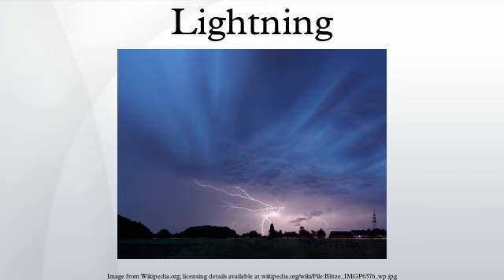Lightning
Lightning is a powerful sudden flow of electricity (an electrostatic discharge) accompanied by thunder that occurs during an electric storm. The discharge will travel between the electrically charged regions within a thundercloud, or between a cloud and a cloud, or between a cloud and the surface of a planet. The charged regions within the atmosphere temporarily equalize themselves through a lightning flash, commonly referred to as a strike if it hits an object on the ground. There are three primary types of lightning; from a cloud to itself (intra-cloud or IC); from one cloud to another cloud (CC) and between a cloud and the ground (CG). Although lightning is always accompanied by the sound of thunder, distant lightning may be seen but may be too far away for the thunder to be heard.